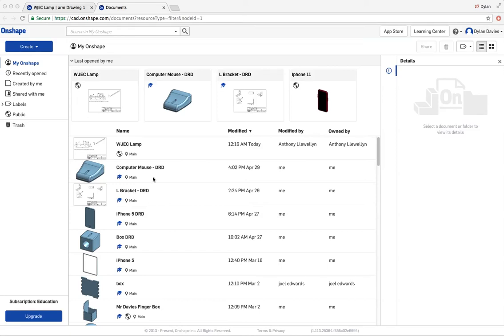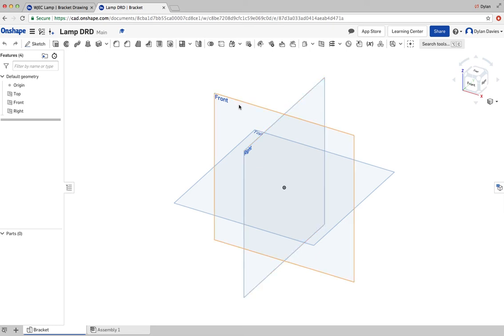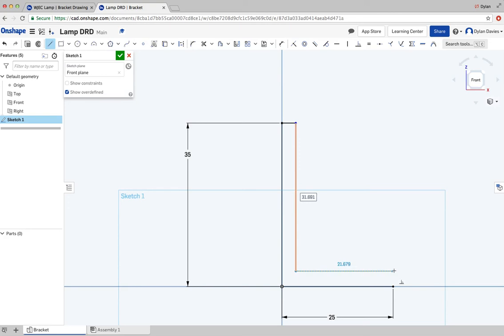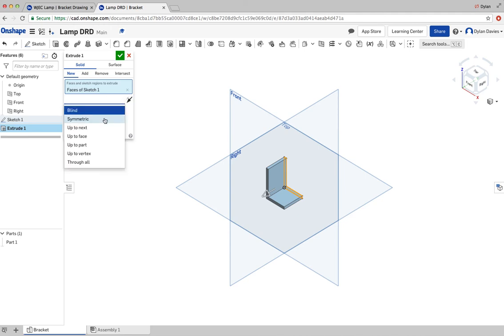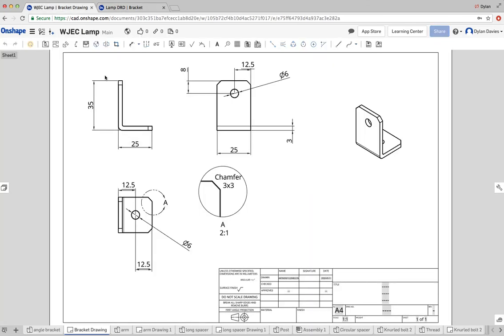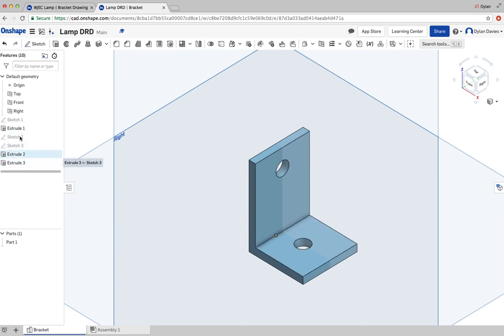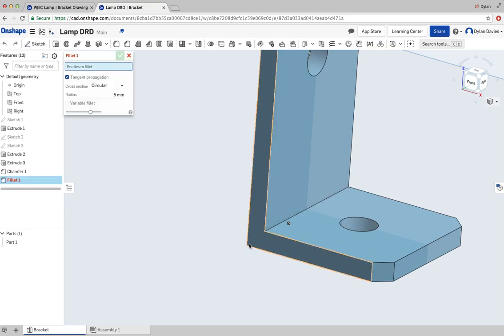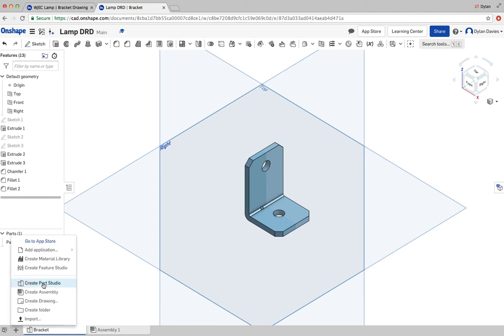L bracket - OnShape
Lamp Construction in OnShape - L Bracket